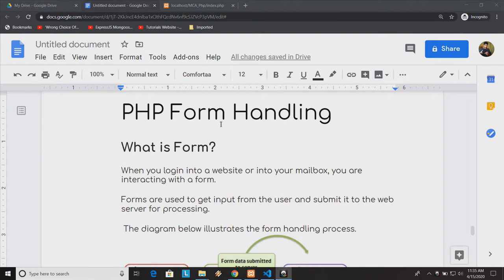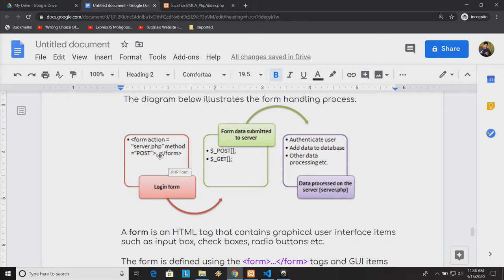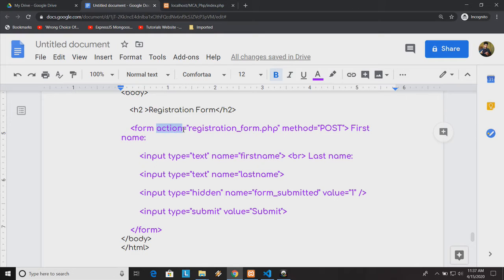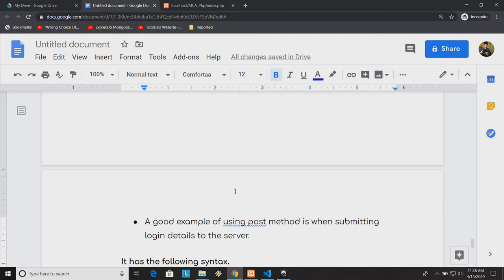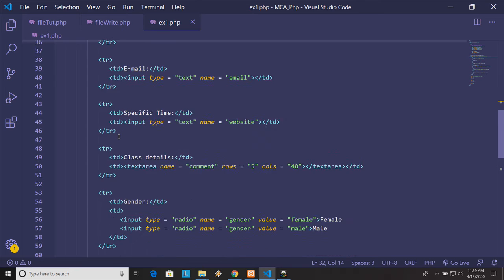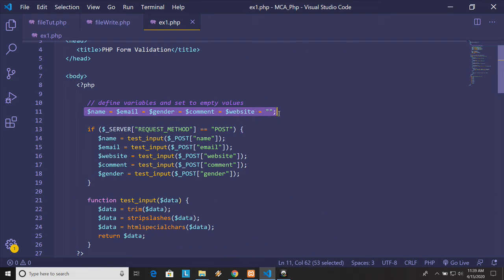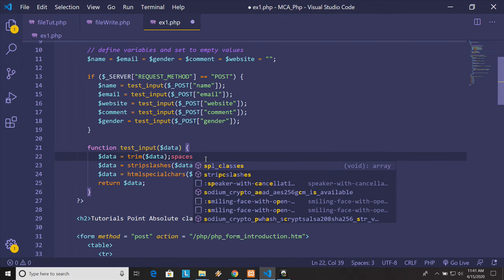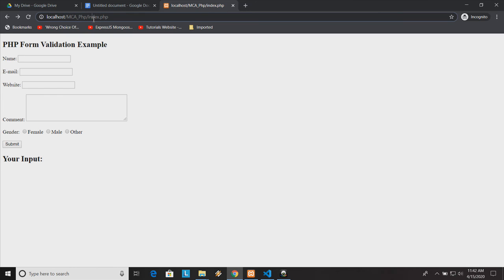php form handling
JCE MCA 18MCA42 Advanced Web

Php Form handing

Reference  :
Robert W Sebesta: Progrmming the World Wide Web, McGraw Hill-2008